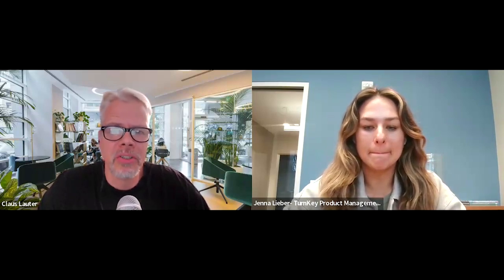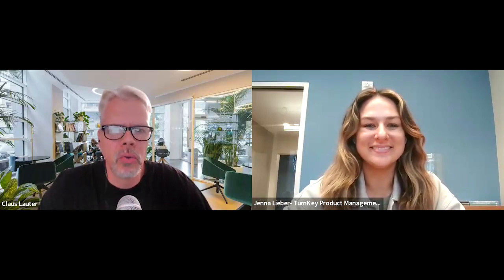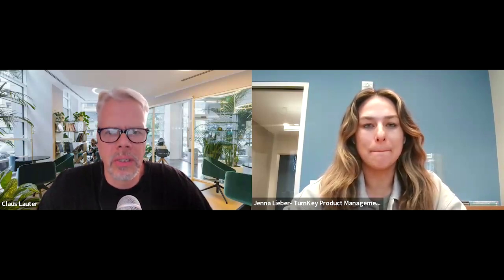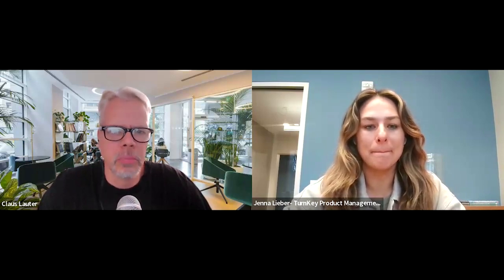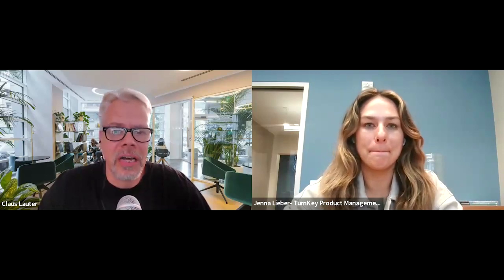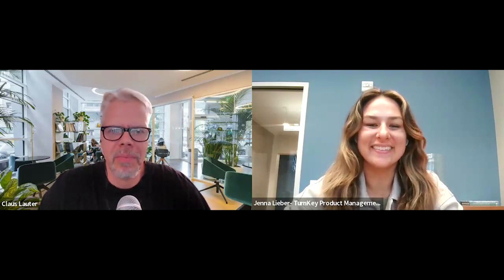Amazon Growth Hacks You're NOT Using (Jenna Lieber Interview)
In this podcast episode, we discuss how to master Amazon's toolkit for growth and how to best utilize it to your advantage. Our featured guest on the show is Jenna Lieber, Client Services Director at turnkeyproductmanagement.com

Topics discussed in this episode:

- How sellers manage Prime Day sales without discounts using coupons and Prime deals
- What Amazon's Creator Connections program is and how does it benefit sellers
- How Amazon sellers reuse content while complying across listings  & storefronts

CHAPTERS:
00:00 - Intro
00:37 - Amazon Business Growth Tools
03:15 - Amazon PPC Strategies
08:11 - Optimizing Amazon Product Pages
10:23 - AI Tools in Amazon Ecommerce
12:56 - Amazon Sales Funnel Insights
16:14 - Increasing Amazon Listing Visibility
23:05 - Preparing for Amazon Prime Day
28:10 - TurnKey Services Overview
32:21 - Exclusive Listener Offer
33:45 - Final Insights with Jenna
34:59 - Key Takeaways

Links & Resources

LOVE THE CHANNEL AND WANT TO GROW ON SHOPIFY? HERE ARE THE NEXT STEPS!

This podcast is your guide to Shopify success. You'll get no-hype, practical, real-world insights and actionable strategies to grow a successful business using Shopify's ecommerce platform.

Learn from conversations with top experts in ecommerce, marketing, and AI to boost your traffic, conversions, sales, and revenue.

Hosted by entrepreneur and digital marketing veteran Claus Lauter the show covers a broad range of topics, including Shopify apps, direct-to-consumer (DTC or D2C) marketing, Marketing technology (MarTech), social media, paid advertising, dropshipping, AI, entrepreneurship, and much more.